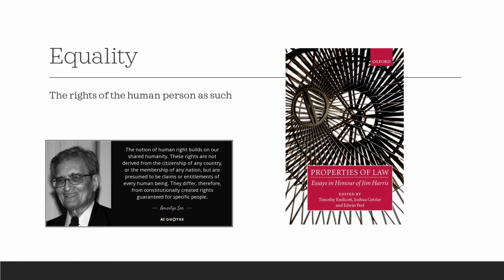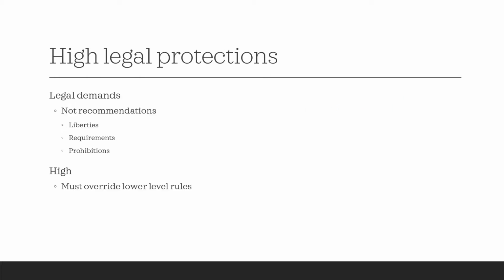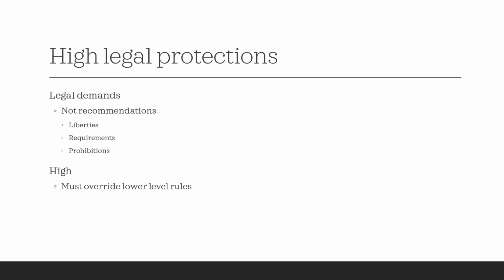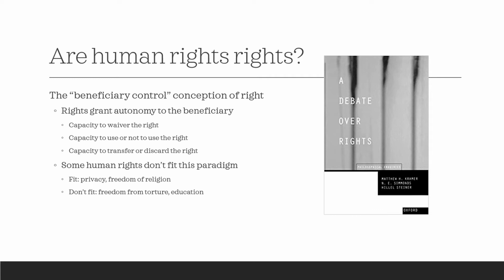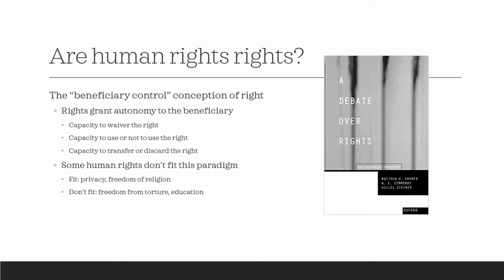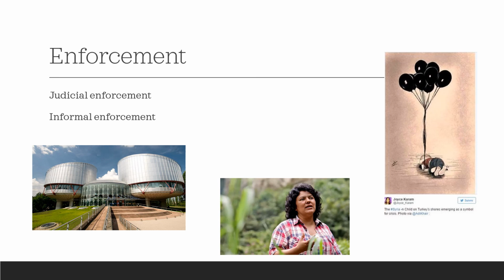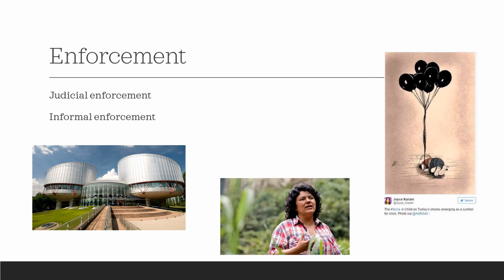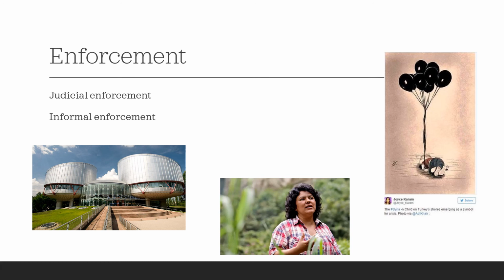HUMAN RIGHTS (re-upload)